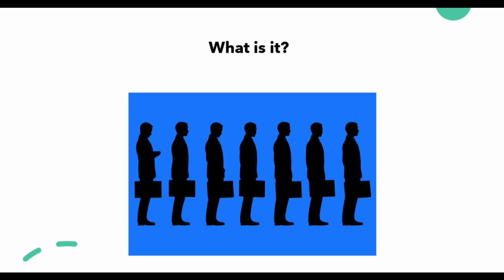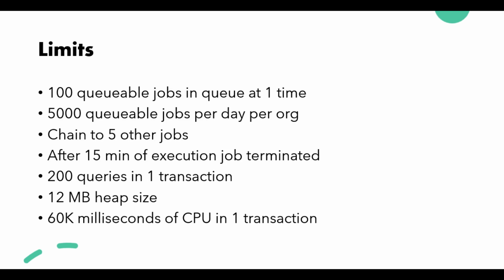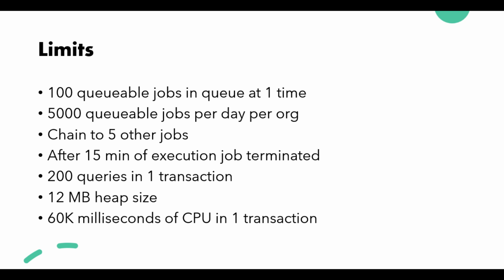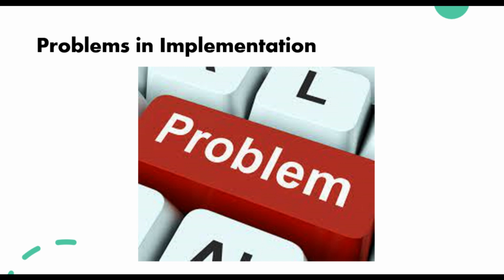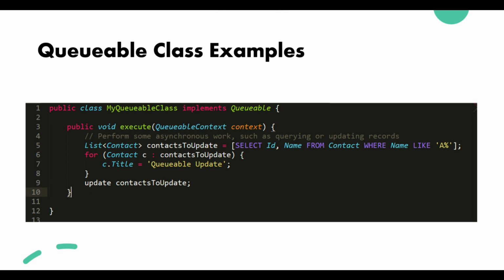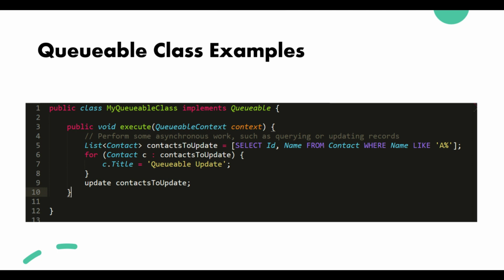Tech Drive - Salesforce Apex Review - Queueable Classes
In today's Apex Review we'll take a look at Salesforce Queueable Apex Classes.